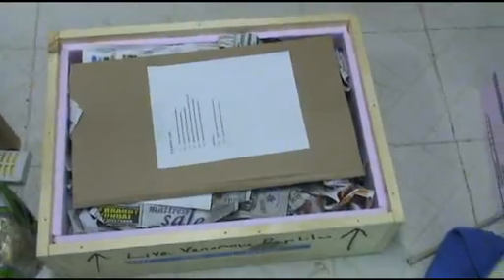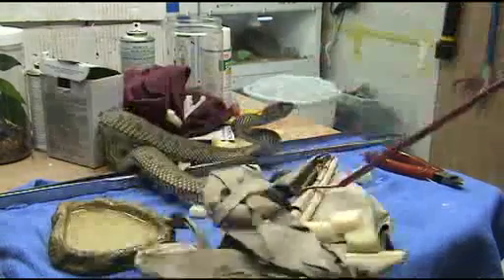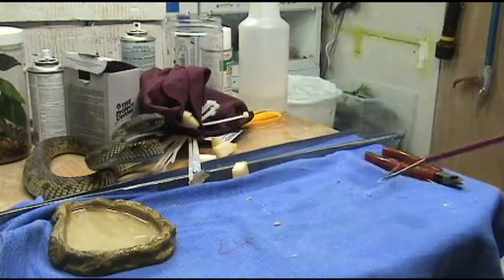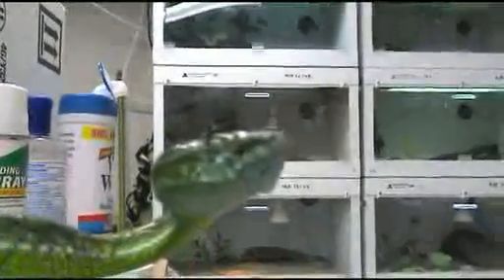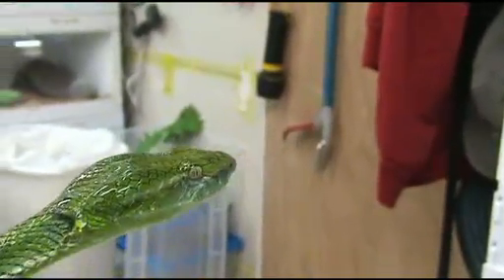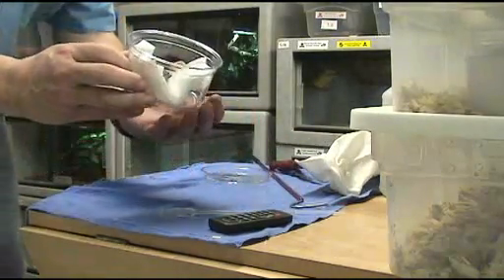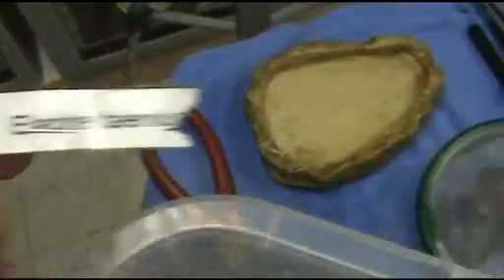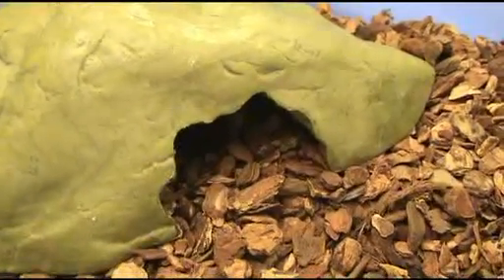Unpacking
Unpacking a recent shipment of snakes and the "friendly" beasts inside. Mr. Sniffles say hello and ad's his two cents.